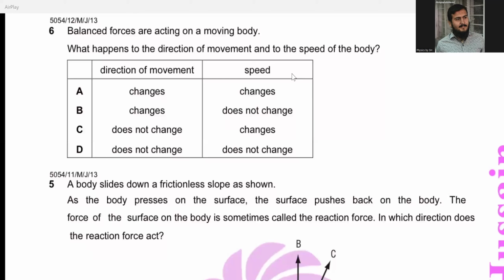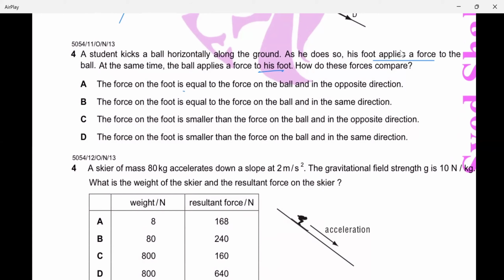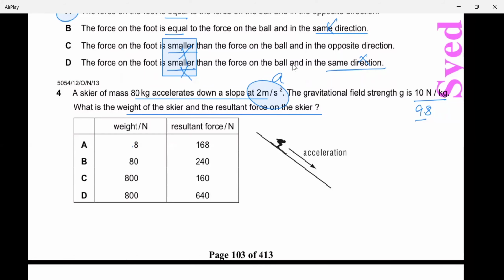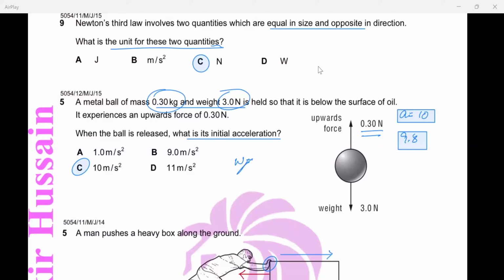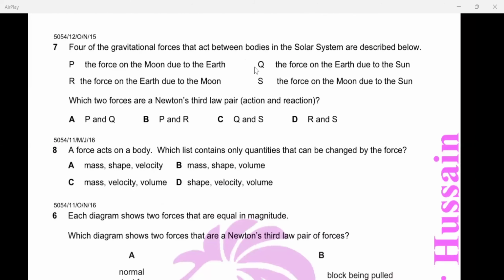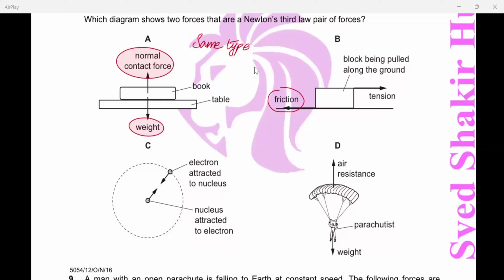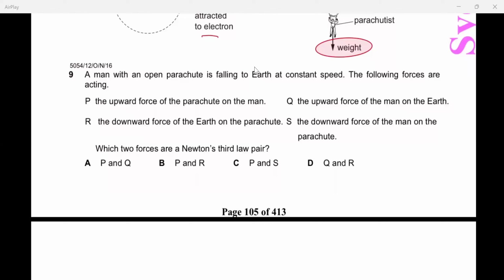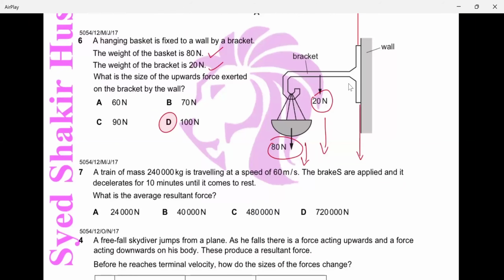1 5 forces PP 8.2